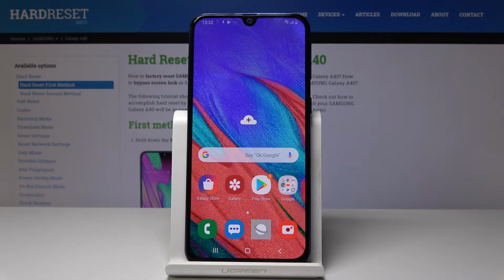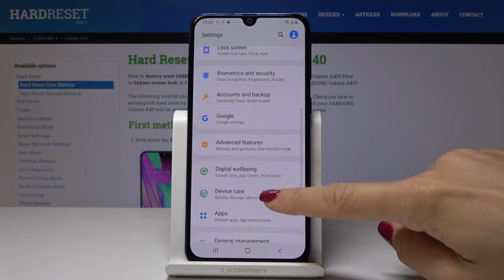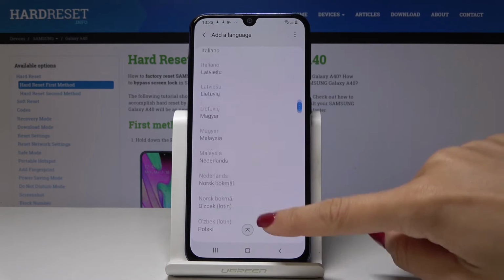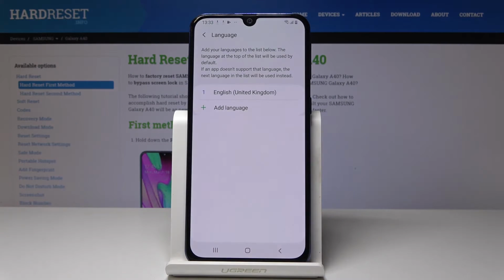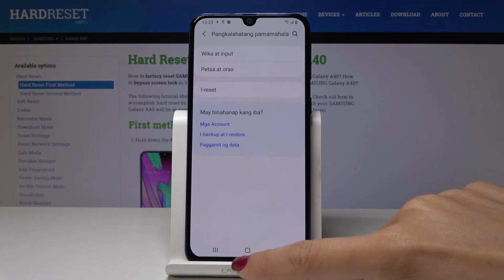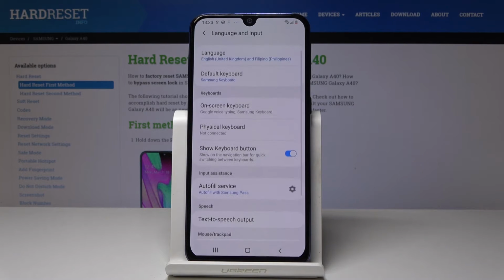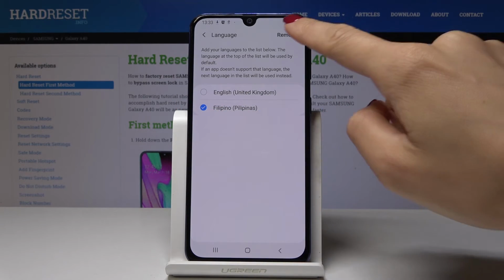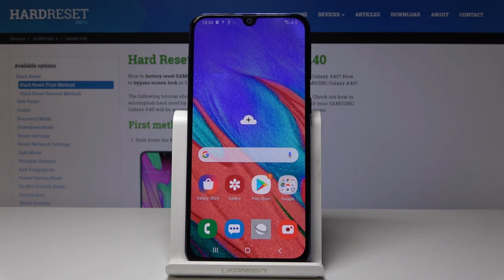SAMSUNG Galaxy A40 HOW TO CHANGE LANGUAGE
Do you want to change language on your smartphone? You are in a good place, there you will find an easy way to get into settings and choose whatever language that you want to use. Don’t waste your time and check out the instruction.

How to set up SAMSUNG Galaxy A40? How to configure SAMSUNG Galaxy A40? How to activate SAMSUNG Galaxy A40? How to set up language in SAMSUNG Galaxy A40?